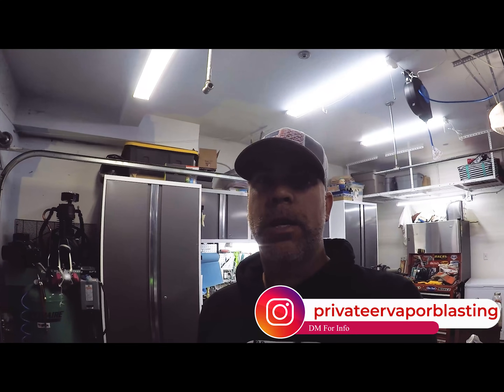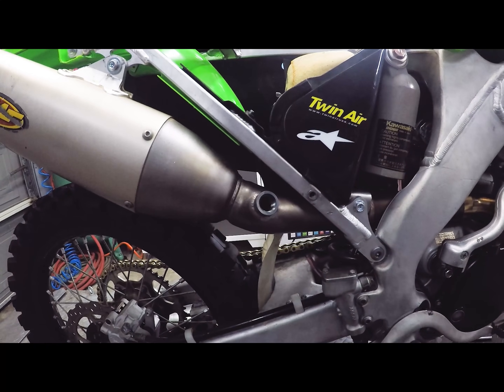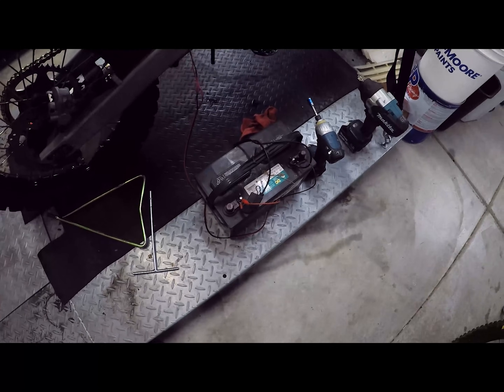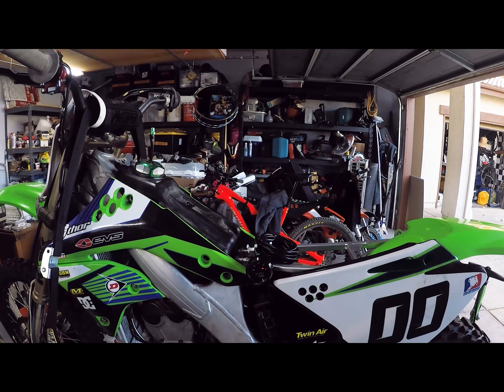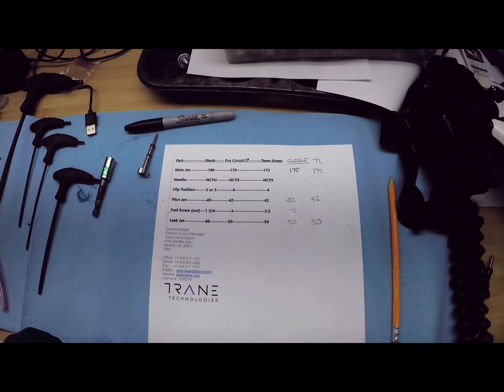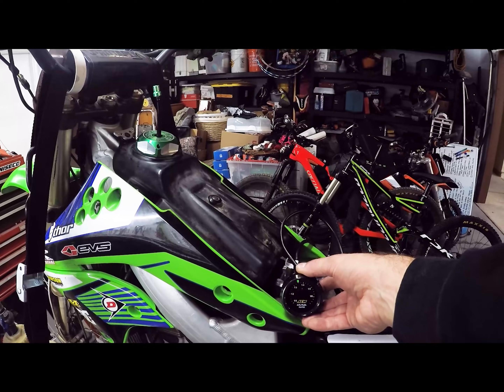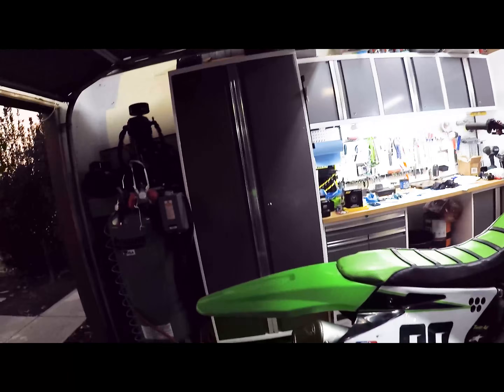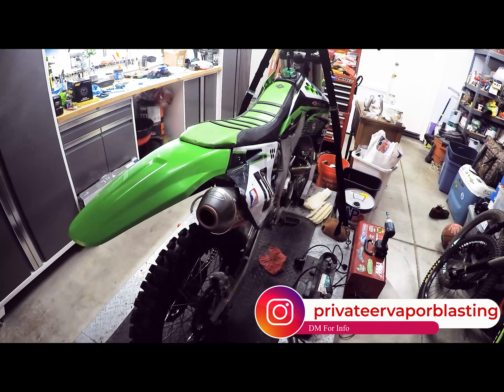2007 KX250F Air Fuel Ratio Meter (AFR) Carburetor Tuning, Lean Bog off Idle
The following video takes you through the process of jetting an FCR Carburetor with the assistance of an Air Fuel Ratio Meter.  The bike had a very bad bog when you took the throttle to wide open off idle which is a typical lean bog for these types of carburetors.  There are many causes for these lean bogs, but the solution for this bike was a changing the leak jet from the stock 60 to a 50 and manipulating the needle clip position based on the feedback we got from the AFR Meter.

Huge thanks to Jarrod Brown at A-1 Welding and Fabrication of Sacramento, @jrad_414 on IG

AFE Air Fuel Ratio Meter

Great Video from Emerson Raceworks, AFR Meter Installed on a CRF450R with an in-depth explanation on how carbs work

Great Link on 2007 KX250F Stock, Pro Circuit and Team Green Carb Settings

Jetsrus - Probably the best place to get anything you need for any carburetor